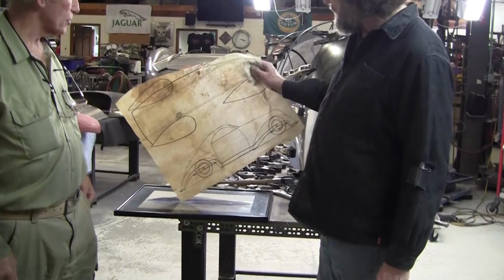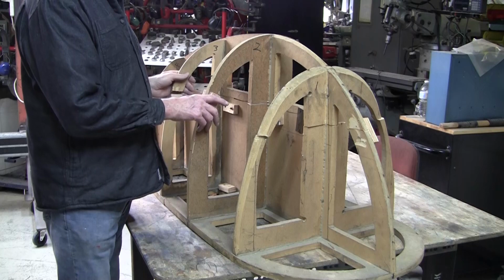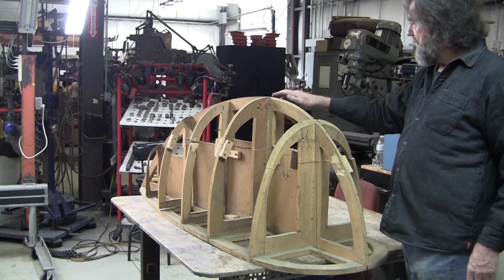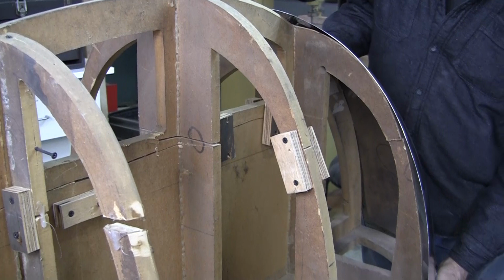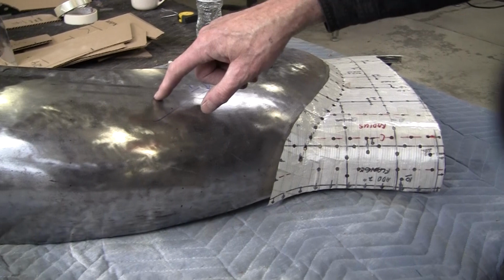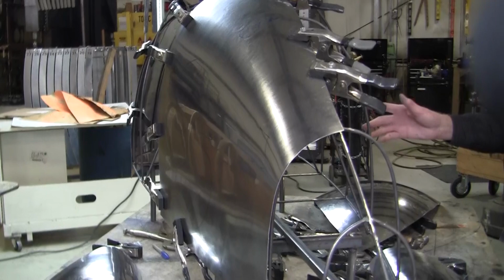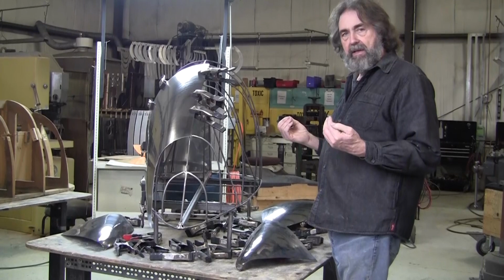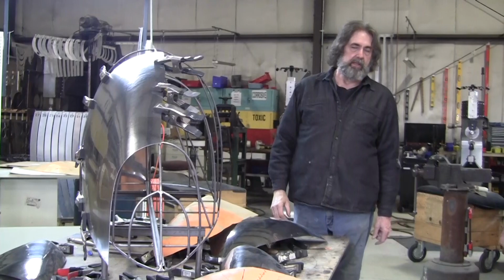Metal Shaping Buck Comparisons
Our Amazon Storefront:

In this video Wray talks with Ken a student of ours discussing the finer points of the Wire form vs. Wood Buck vs. a Flexible Shape Pattern. The rule is, if you have the panel available then the Flexible Shape Pattern is the way to go. If you're recreating the buck from a picture then choose a wire form. It's cheaper to build, you can always change the flow by cutting the wire, fixing it and re-welding it back in.

Now when fitting a panel to the buck you'll notice you can see how it fits whereas on a wood buck it's difficult to clamp a panel to it and if you do, it's hard to see.